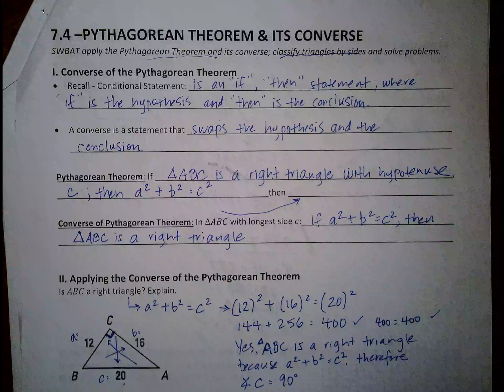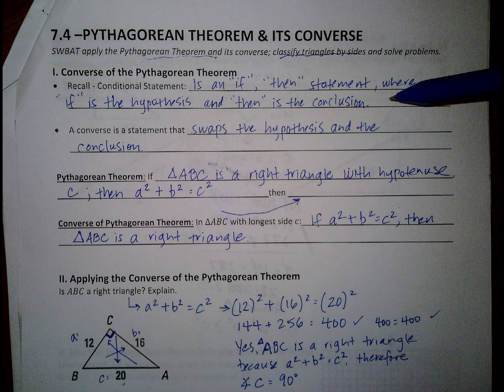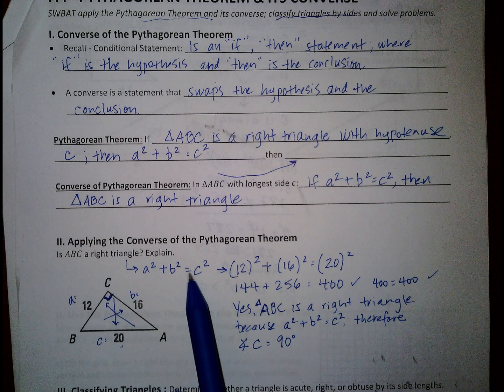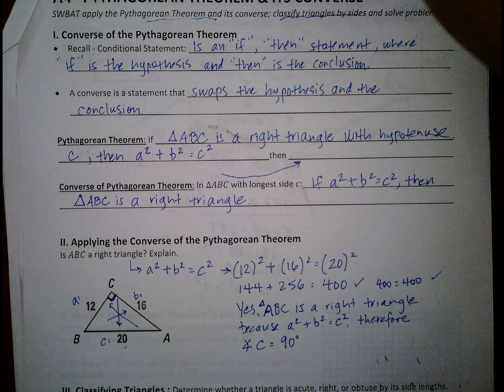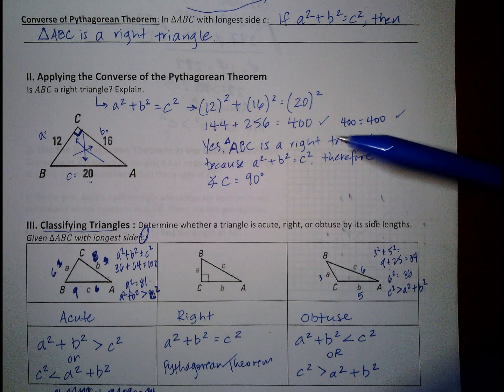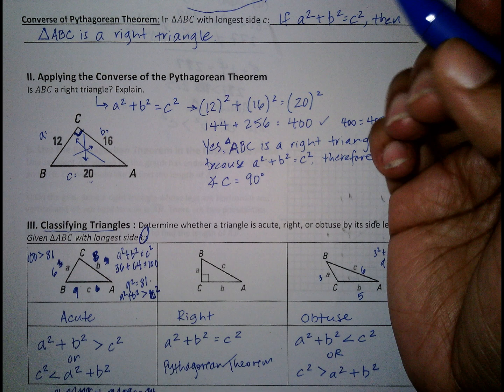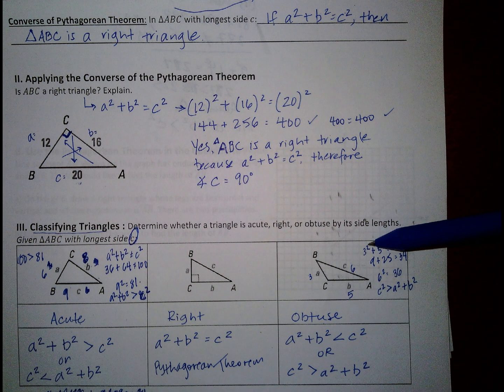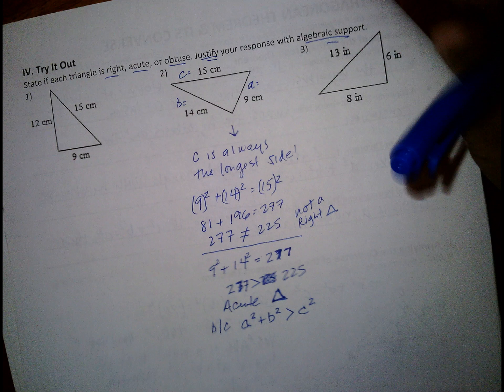Lesson 7.4: Pythagorean Theorem & Its Converse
If you finish the notes and the ixl units Q.2 & Q.3 ahead of time, please complete ixl unit Q.1 and add it to your tracker. If you finish ALL of these, you can get started on the topic and ixl unit for tomorrow's lesson. Watch the videos listed and complete the ixl unit Q.4.